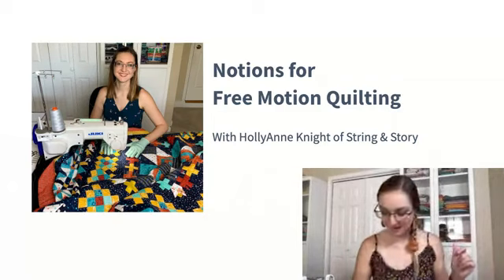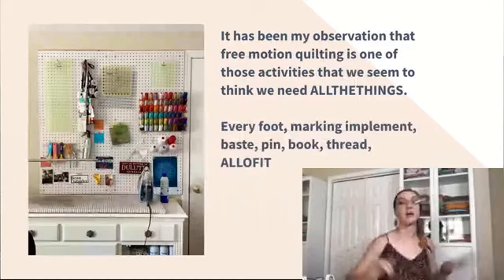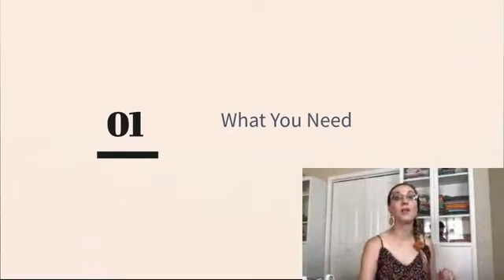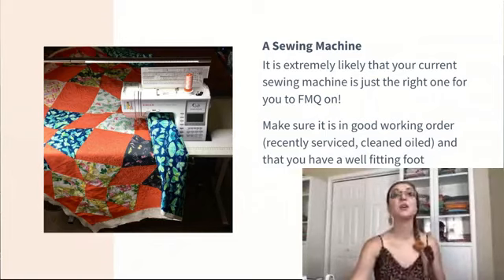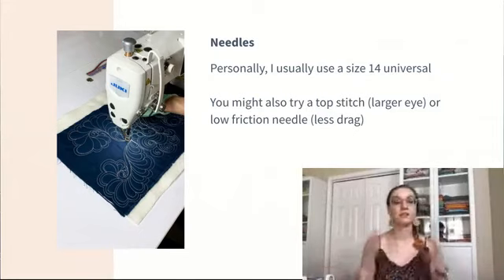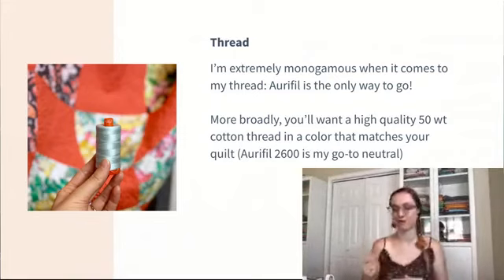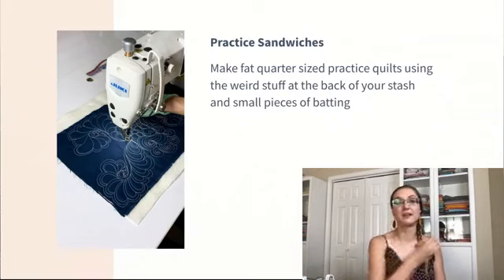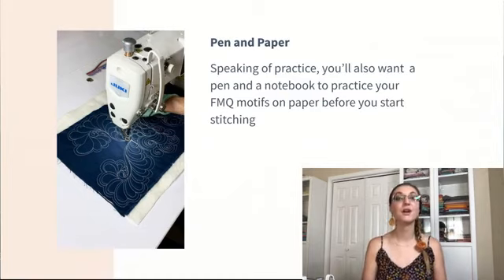Free Motion Quilting Party: What Supplies Do I Need for FMQ?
Spoiler: Less than you think 😜